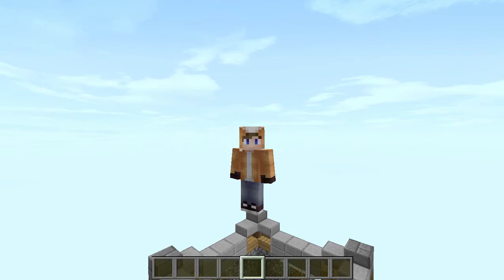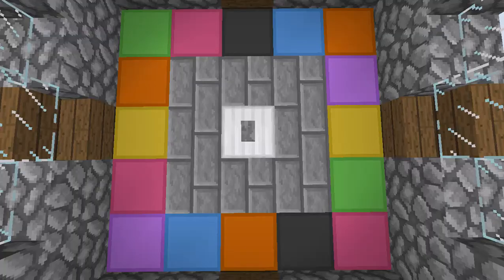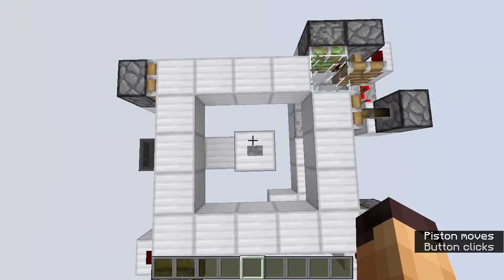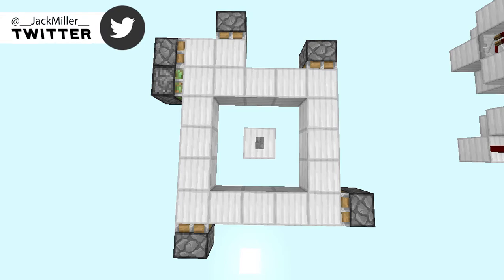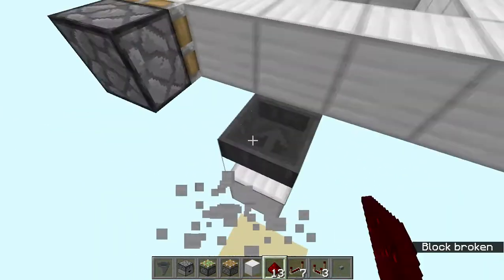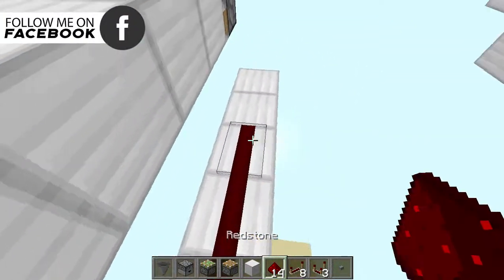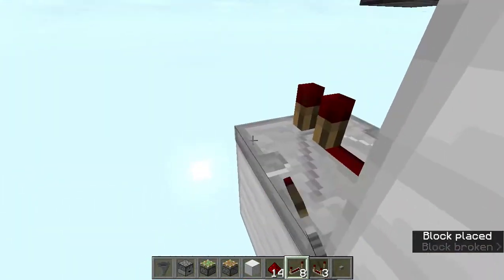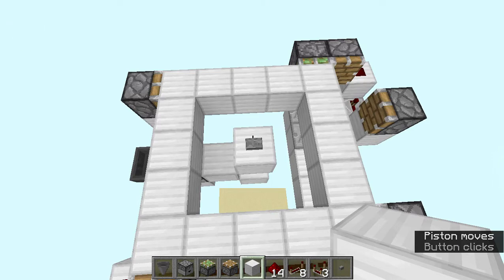Minecraft: CORNER LESS PISTON TAPE! [Redstone Tutorial]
✦In this video, we took a look at a CORNER LESS PISTON TAPE! This is a very compact design for a corner less piston tape!